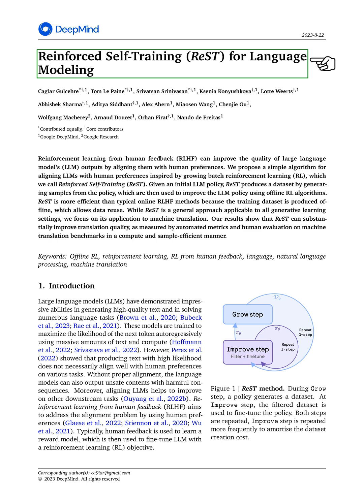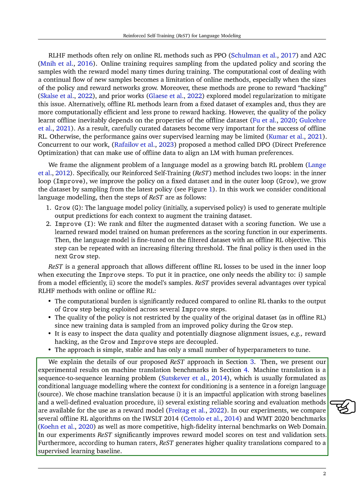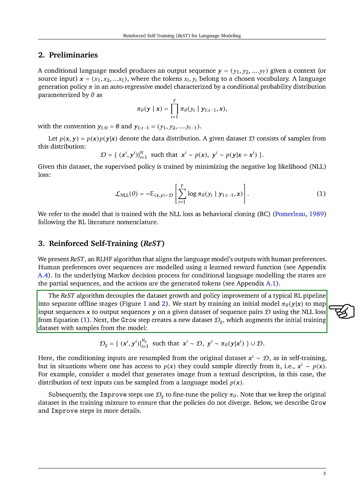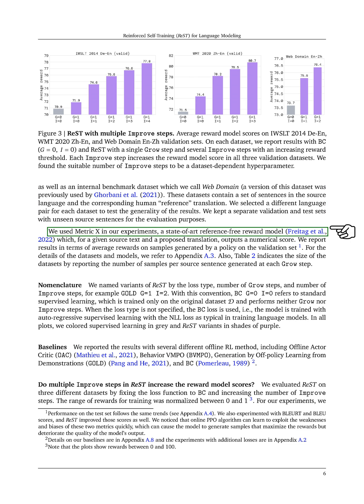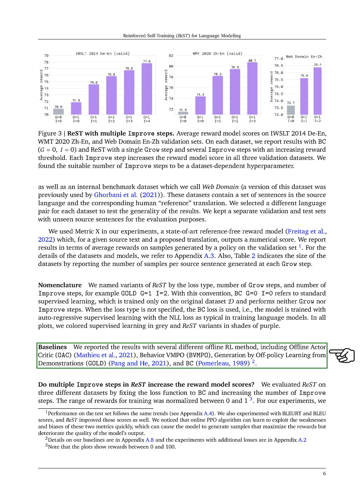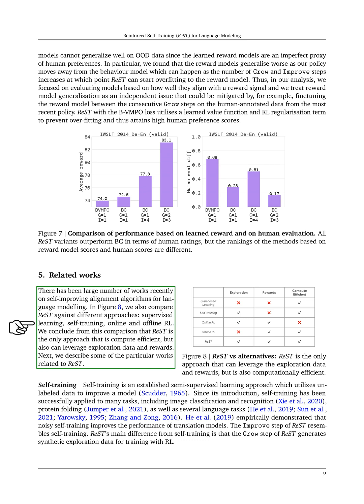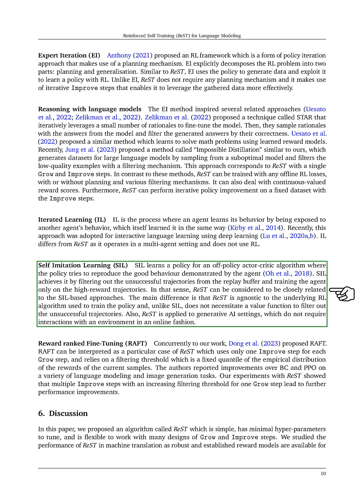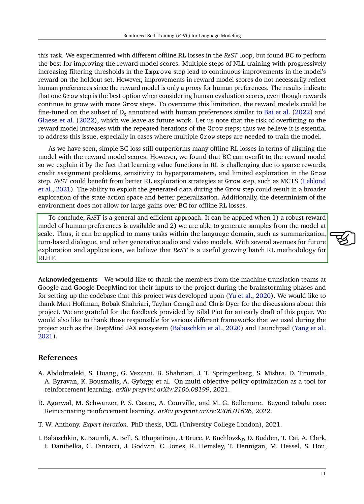Reinforced Self-Training (ReST) for Language Modeling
Reinforced Self-Training (ReST) is a simple algorithm that aligns large language models (LLMs) with human preferences using reinforcement learning from human feedback (RLHF). It improves translation quality efficiently and effectively.

00:00 Section: 1 Introduction
03:30 Section: 3 Reinforced Self-Training (ReST)
07:29 Section: Nomenclature
10:23 Section: 5 Related works
15:24 Section: Acknowledgements